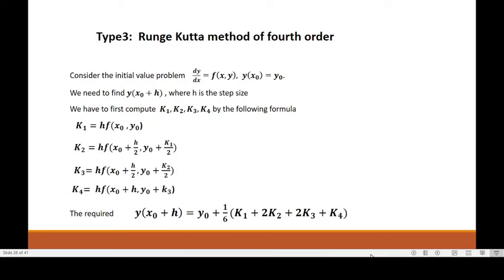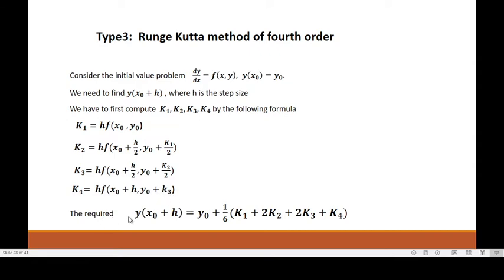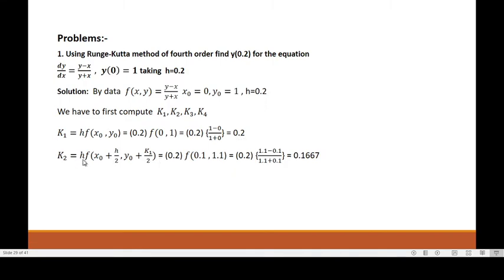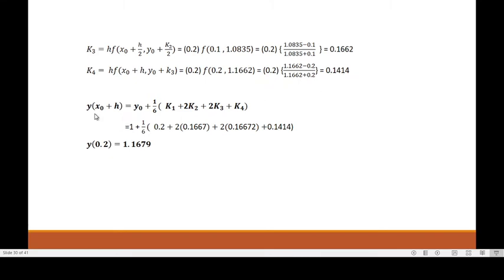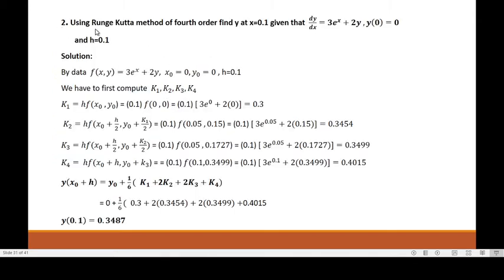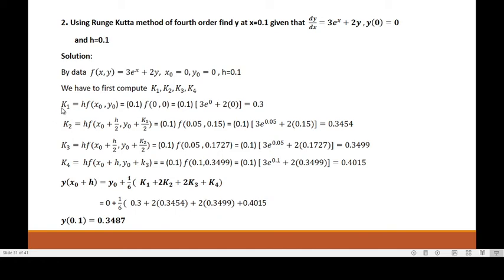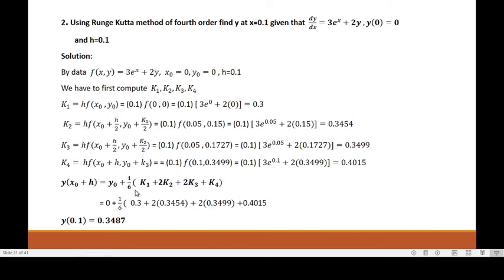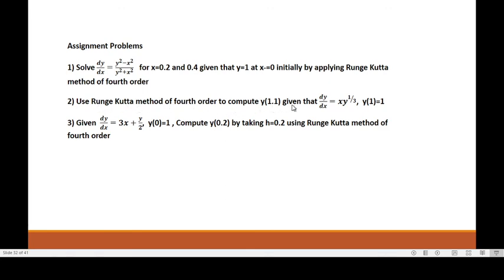18MAT31_V3_M4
Module4, Video3